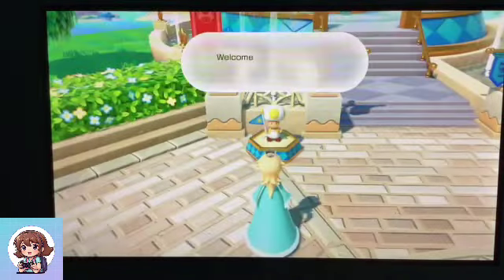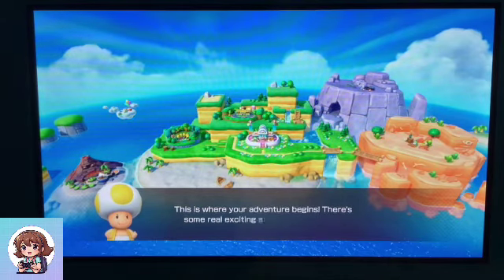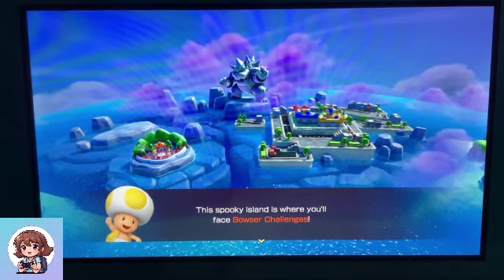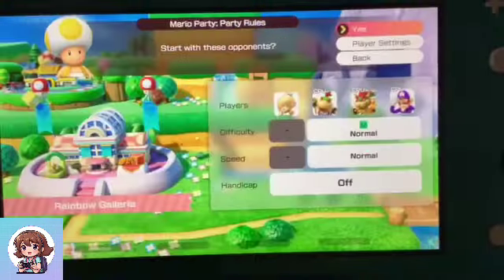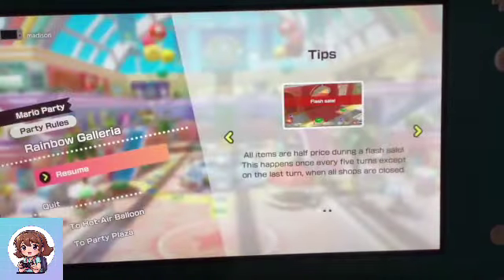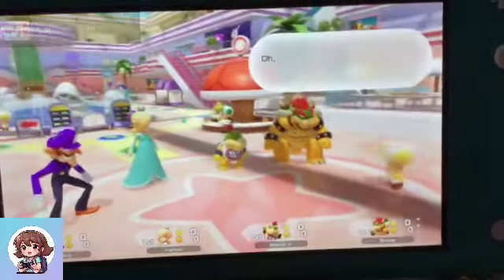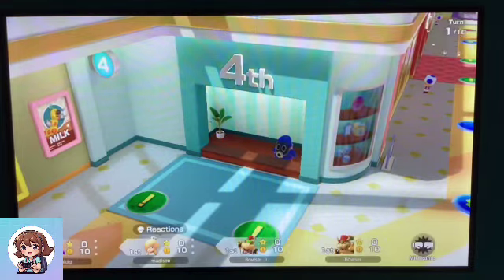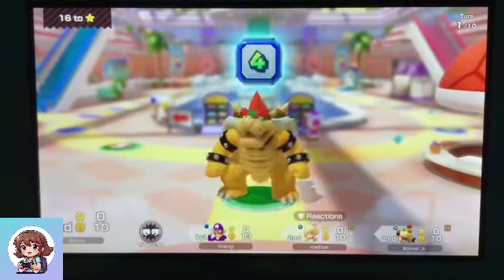Friday: Super Mario Party jamboree new game